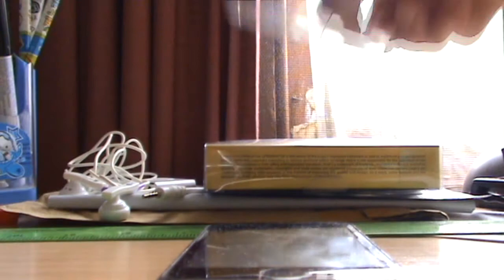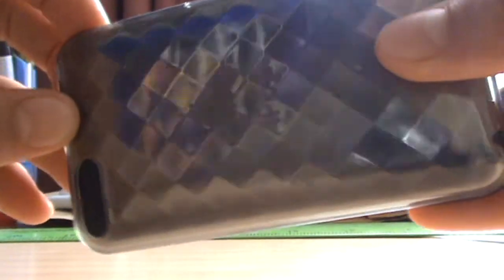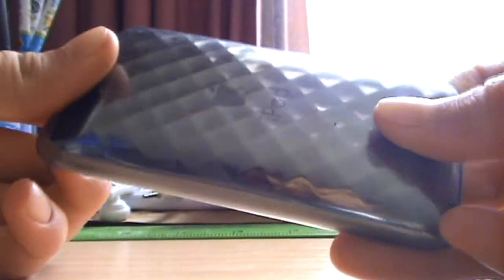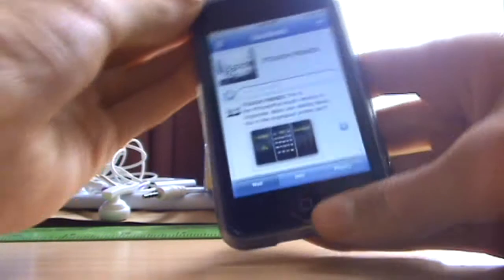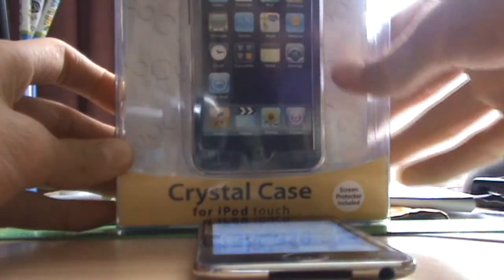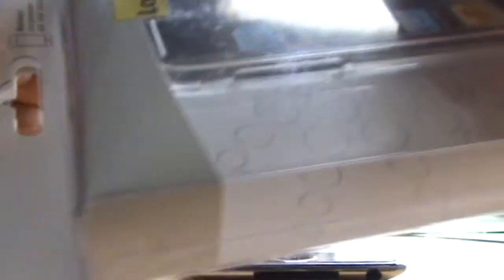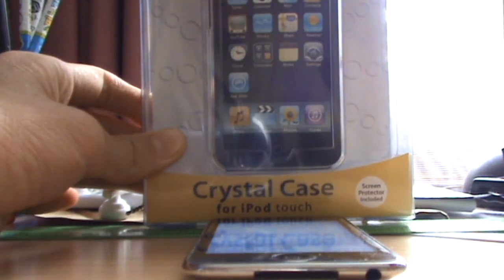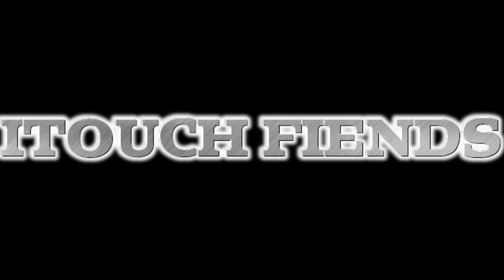iPod touch 2G & 3G cases giveaway (NEED MORE PEOPLE TO ENTER)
Hey guys, Ainslie from ITOUCH FIENDS non-admin team. It took me some time to upload cause I was busy with work and etc.

This video shows you the two cases I'm giving away and a brief review on each. Make sure to specify which case you want in the comments! Two random comments will be selected to win a case! Some of the rules have changed. We just need more people to ENTER!!

Me and Boden were originally going to make one video for both of our cases but we ran out of time. I have had time to make this video and upload while Boden was lazy and kept on forgetting and soon enough, his parents took his laptop away.